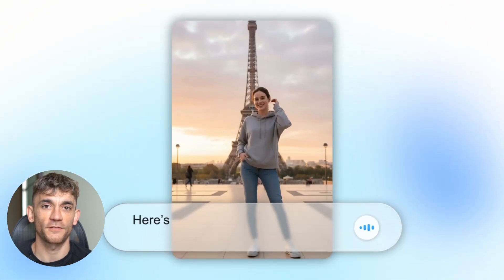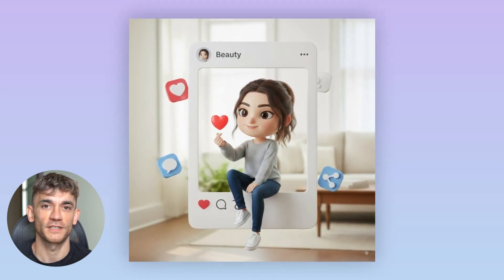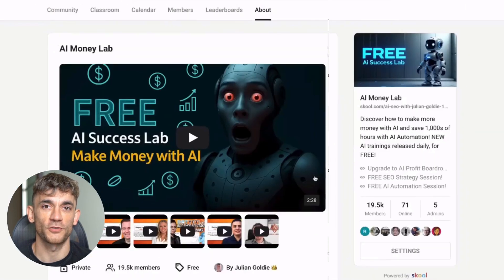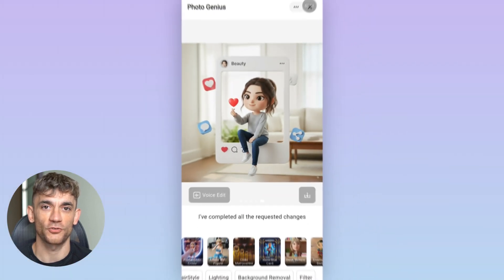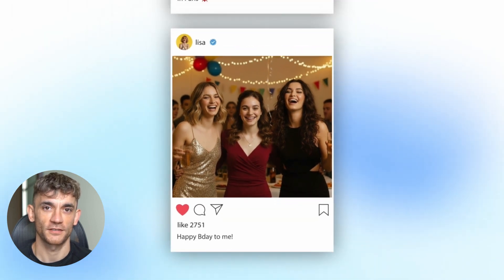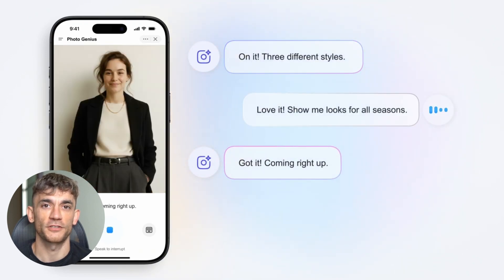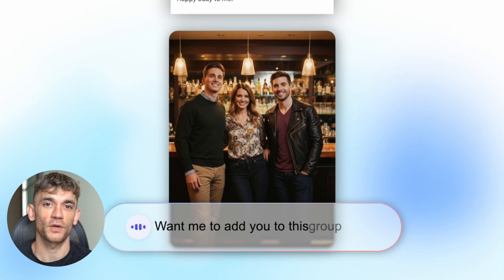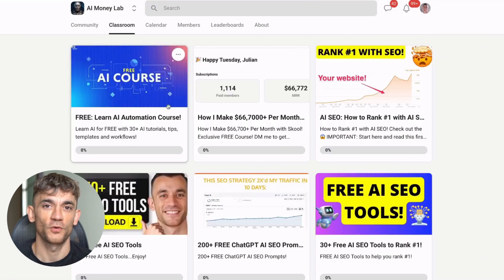NEW Genspark AI Photo Agent is INSANE!